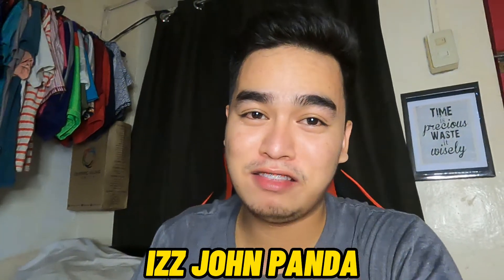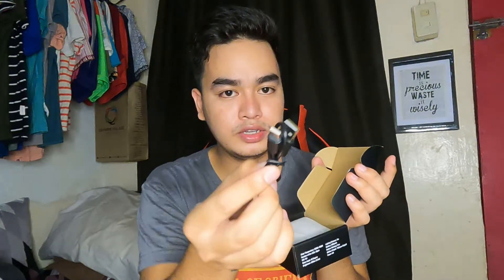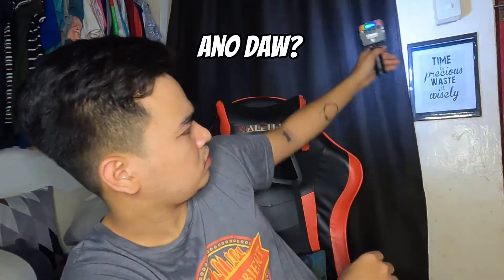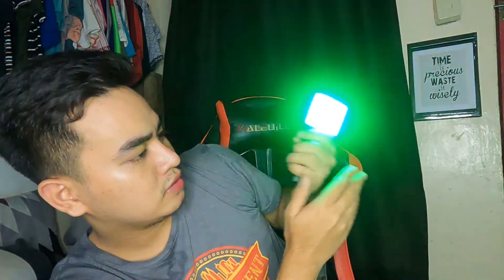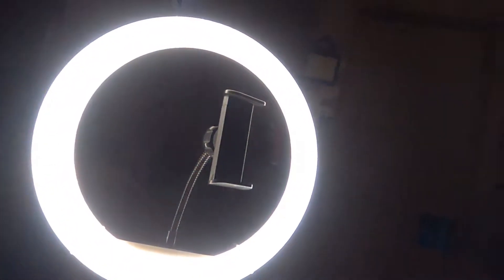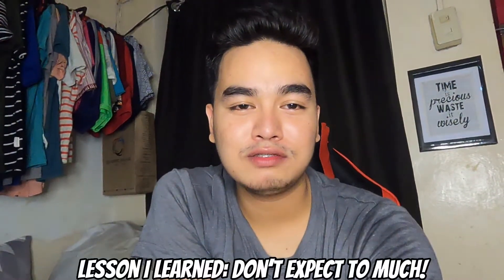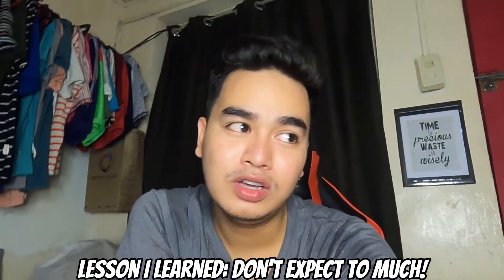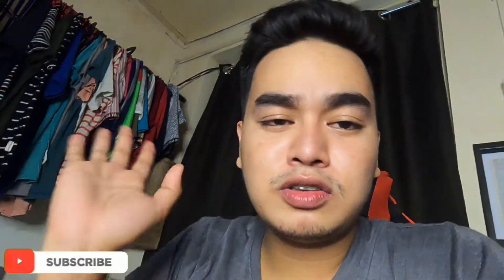UNBOXING ULANZI VL49 LIGHT BOX I Shopee Budol I With JOHNPAND Vlog #69